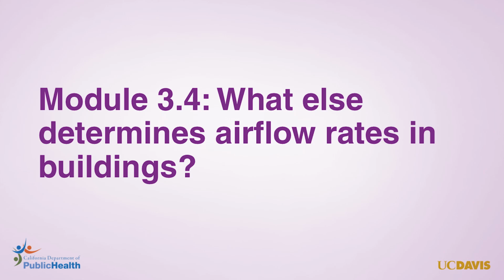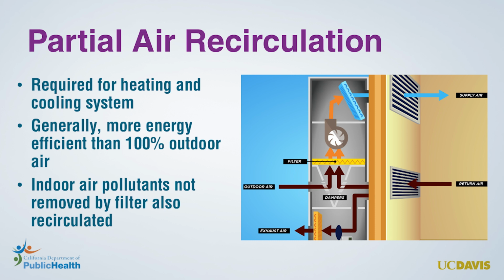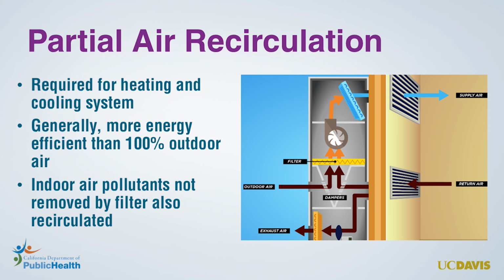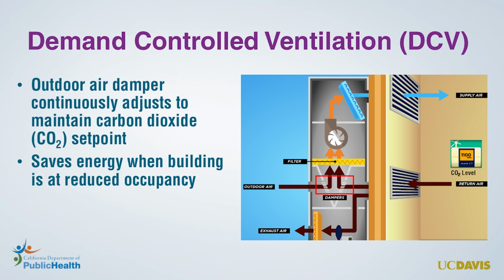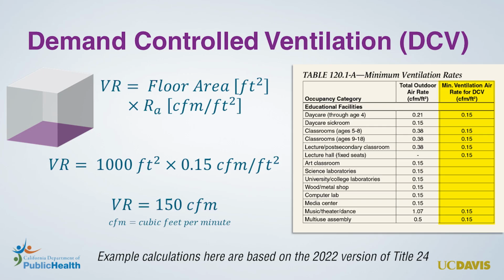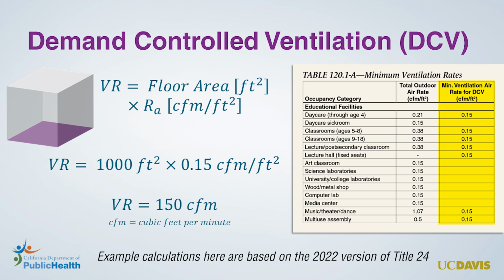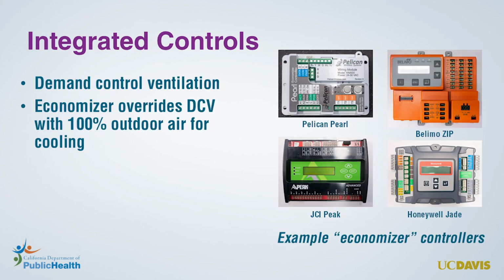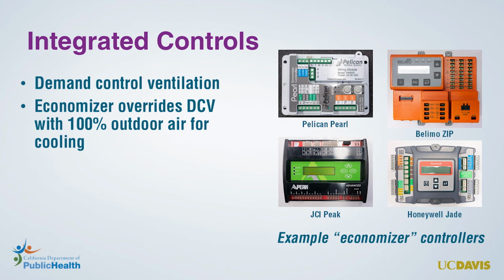Module 3.4: What Else Determines Airflow Rates in Buildings?